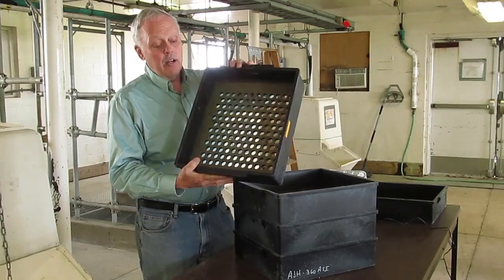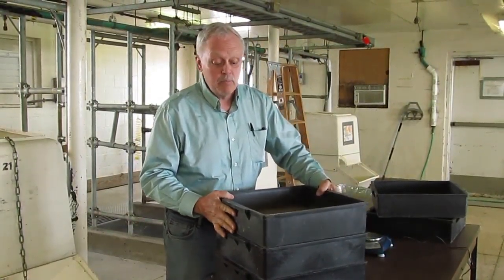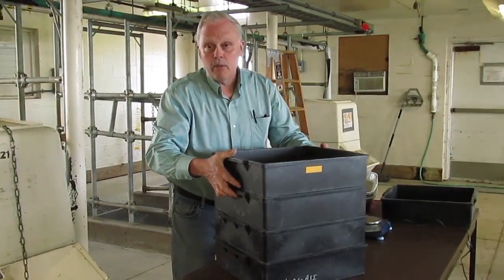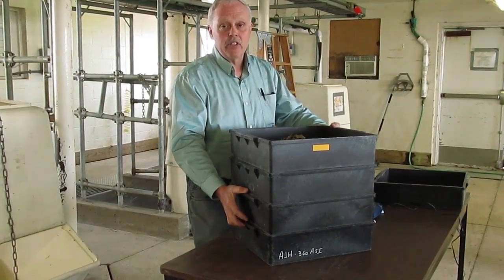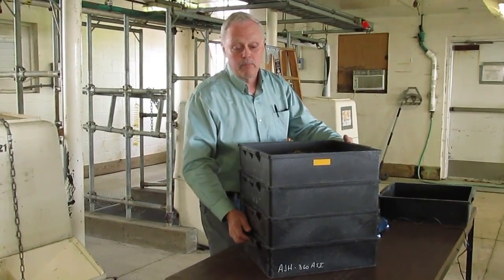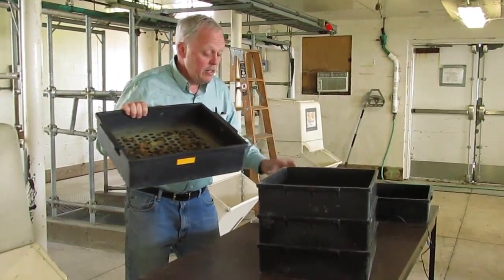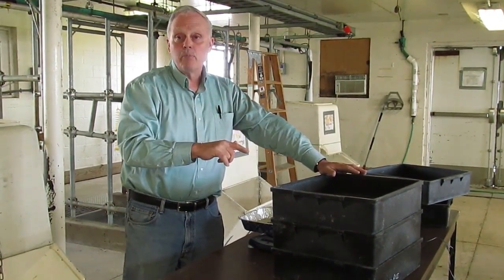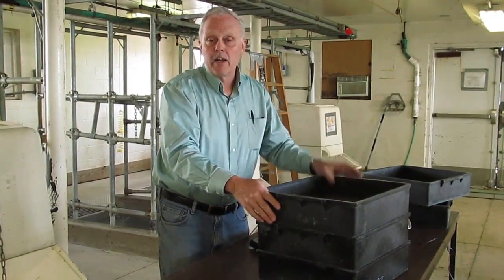Demonstration of the Penn State Particle Separator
Dr. Jud Heinrichs demonstrates and explains the Penn State Particle Separator, a tool for quickly evaluating forage particle size on the farm.